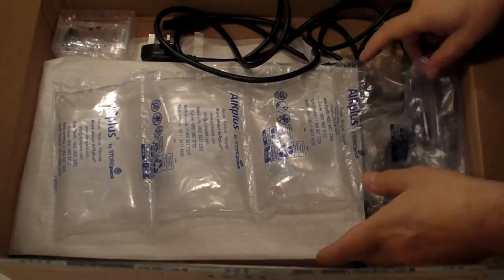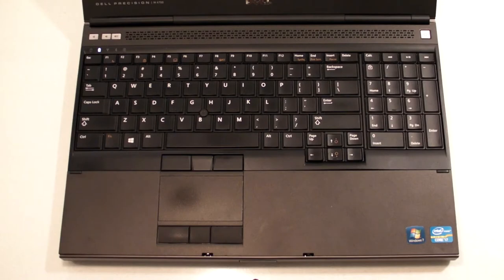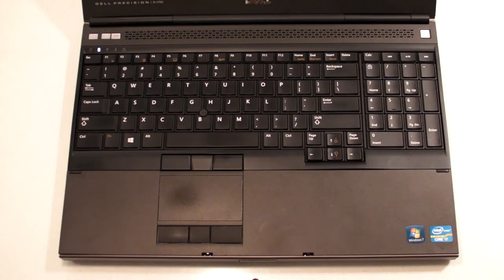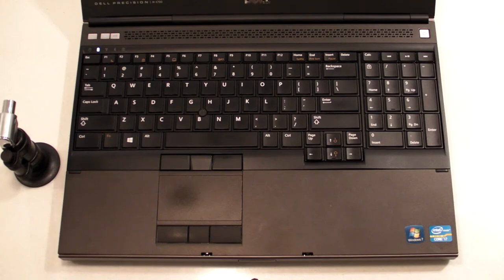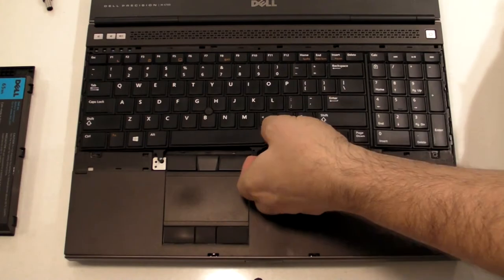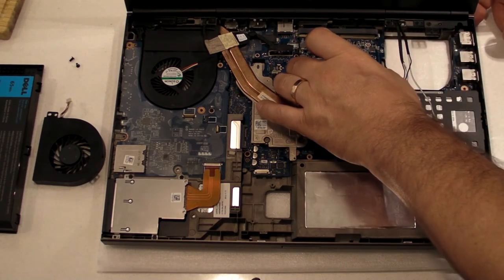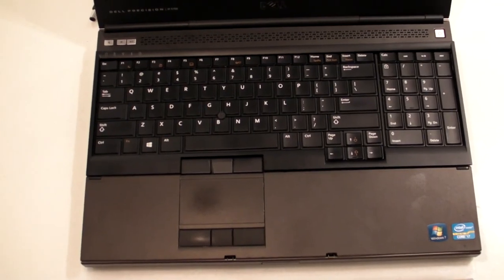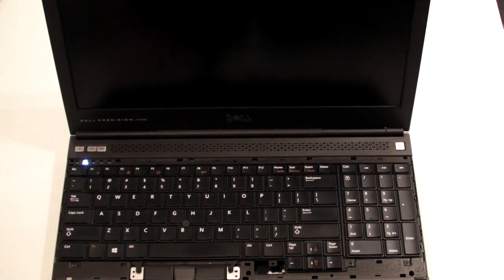Dell M4700 REBUILD #3 - Enter The BLOWTORCH!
Why I Am Using A Blowtorch On A Video Card

In my continuing campaign to bring CRAZY, my Dell PRECISION M4700 laptop, back into the land of the living, I decided to try reflowing the GPU on its MXM TYPE A Daughtercard, an AMD FirePro 4000 (Model: 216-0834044).

This required me to (once again) dis-assemble the computer.  Once I got it stripped down to the point where I could remove the card, I did so and placed it on a wet cloth.

I then took a cigar torch and played the flame of the torch on the GPU, always being careful to move the flame around.  The chip got so hot that the solder underneath began to boil, so I removed heat and let the card stand (without moving it) for 10 minutes, at which point it was cool to the touch.

The whole point of this was to eliminate any thermal cracking of the solder balls that the AMD card is "floating" on, something called BGA (Ball Grid Array).  This has become more and more popular as devices get smaller and smaller, and wave soldering techniques have become more precise and exact.

With many Very Large Scale Integrated (VLSI) chips, pins are now a thing of the past.  Instead, large chips are increasingly placed on Printed Circuit Boards (PCB) using solder balls that connect a "landing pad" array on the board and the chip, in what is called a Ball Grid Array (BGA) packaging type.This is a perfectly good packaging type, and it comes with several advantages, the foremost of which is a very slim form factor.

Unfortunately, advances in solder have not keep apace.  Solder is much less flexible than it used to be, because of ongoing efforts in the electronics industry to respond to calls that it needs to reduce its toxic chemical content.  Lead, an extremely flexible (and ductile) element of solder, is highly toxic to humans, so it has been gradually phased out - leaving solder less flexible than it used to be.

The problem that emerges after a few years (especially in high-heat situations) is the solder balls that form the BGA begin to develop micro cracks due to their constant expansion and contraction as they are heated up and cooled down.  Over time, the cracking can become so bad, flaky behavior and intermittent failures begin to crop up as the temperature of the chip fluctuates, leading to a complete failure.

Help a Maker Out?
Did you see anything in this video you want for yourself?  If the answer is yes, consider using one of the link(s) below to buy it directly from amazon.com.  When you do, I get a small, but very encouraging commission that helps me keep going!

Micro Butane Torch Lighter,Kitchen Craft Cook's Blow Torch Professional Grade Culinary Blow torch for Cooking & Baking Camping Welding Flamethrower BBQ Outdoor